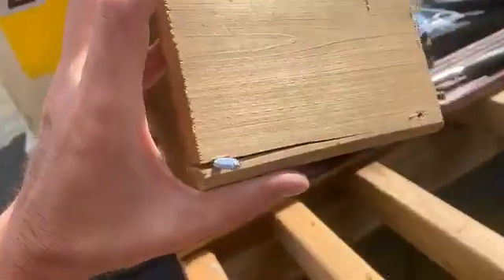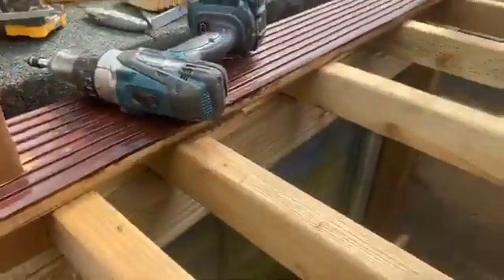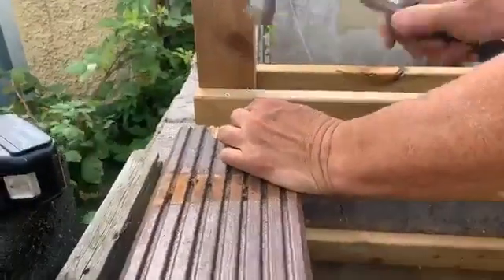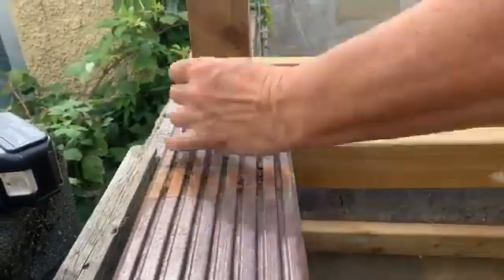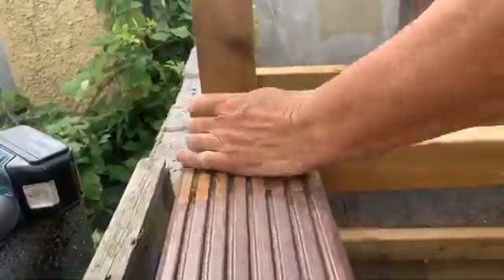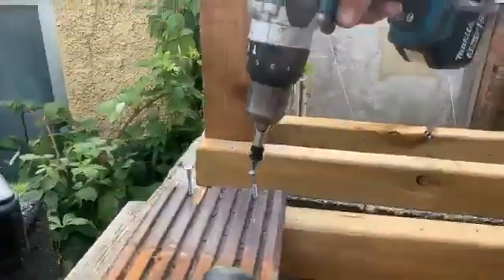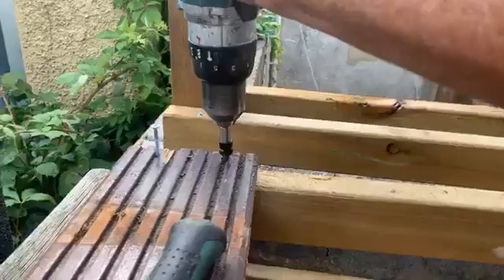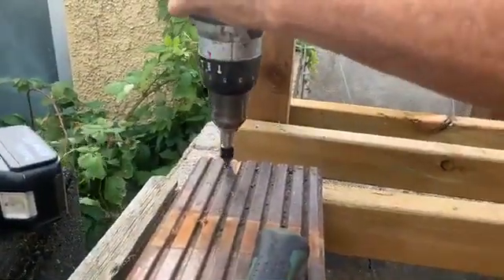There is a way of doing things